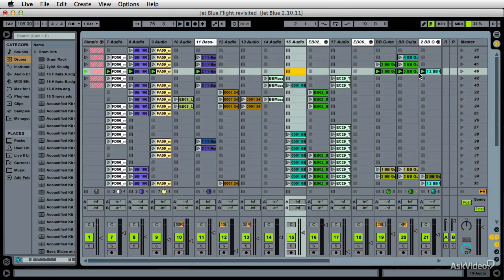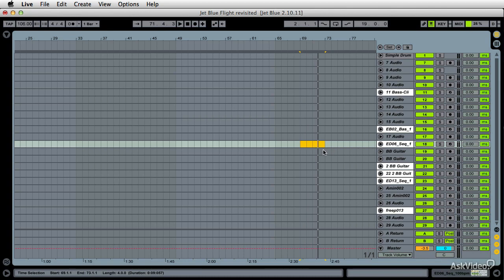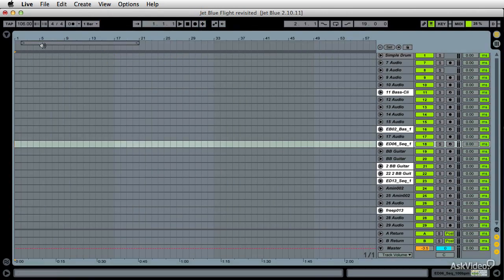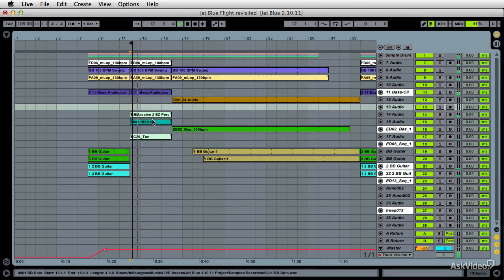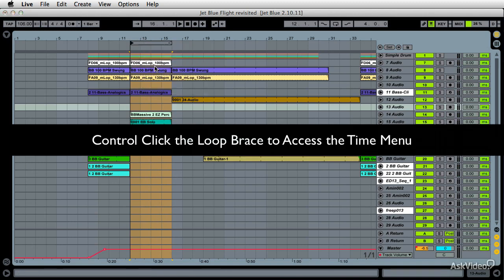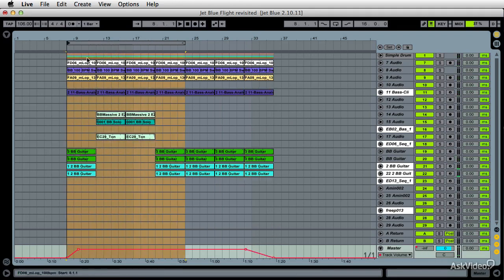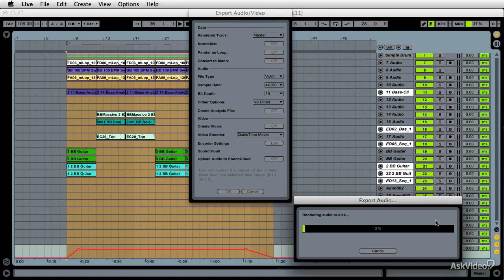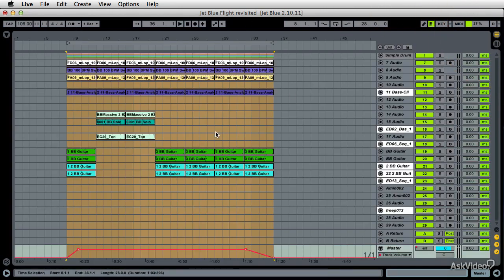01 Arrangement Quick Start